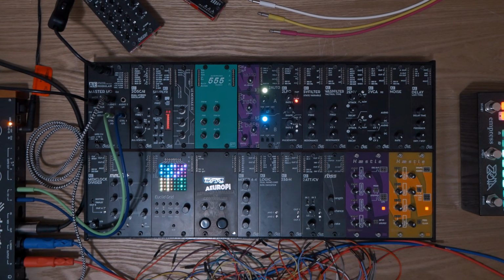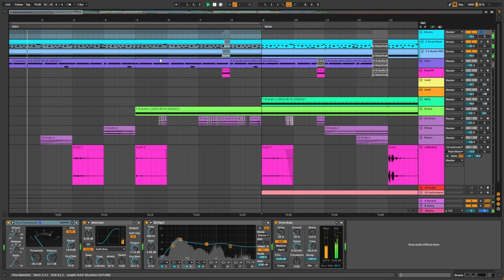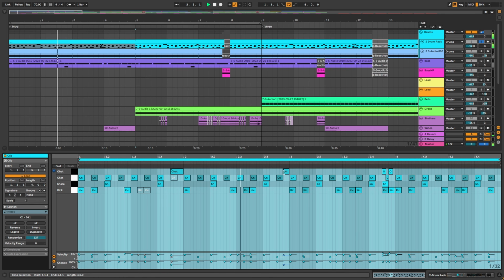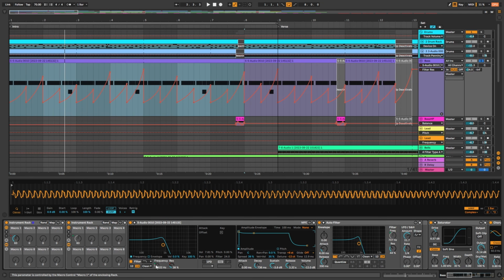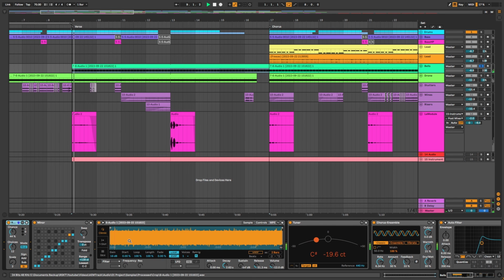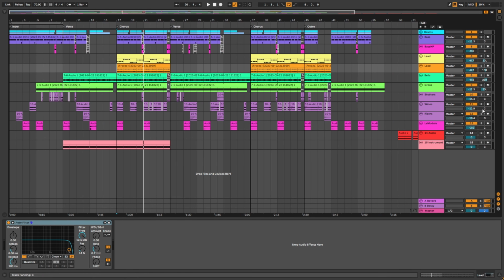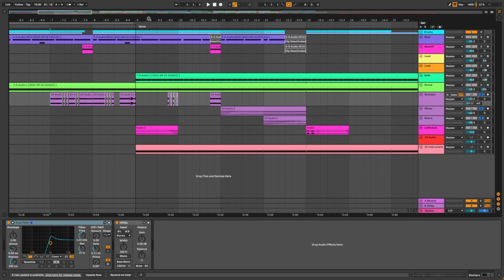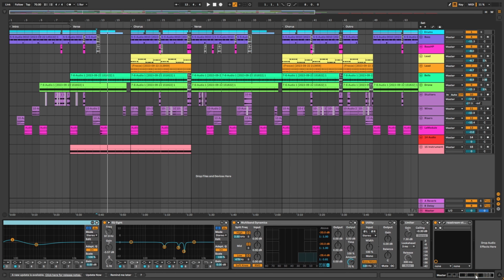Making an entire track with AE Modular (Æther Waves Vol. 5) - RSKT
In this video we'll be taking a look at how I used my AE Modular system along with Ableton to produce a track for the latest Æther Waves Vol. 5 album.

Chapters:
00:00 Intro
02:04 Track preview
02:54 Zoia overview
06:41 Drums preview
07:06 Drums AEM patch
09:27 Drum Ableton
12:09 Top loop AEM patch
13:53 Top loop Ableton
15:01 Bass preview
15:41 Bass AEM patch
17:54 Bass Ableton
20:41 Bells Ableton
23:22 Lead Ableton
26:19 Other sounds
26:48 Kaestle AEM patch
29:42 Kaestle Ableton
32:46 Le Module
33:13 Le Module AEM patch
34:06 Le Module Ableton
36:58 Mixing chain
39:00 Outro